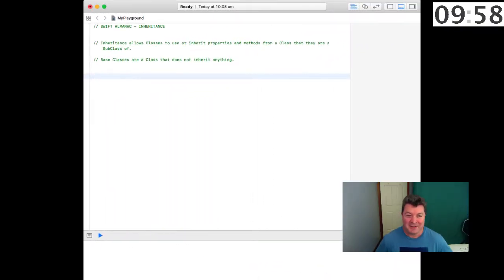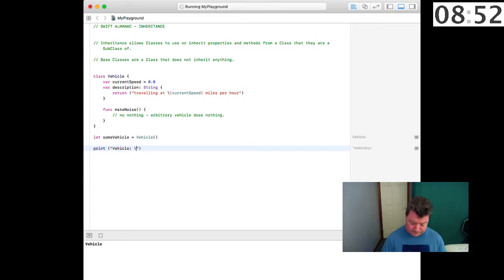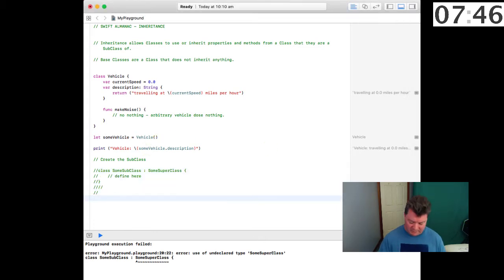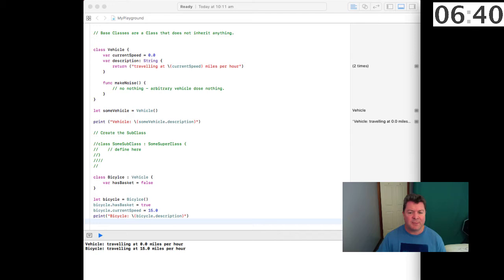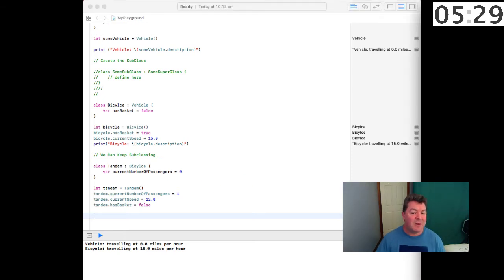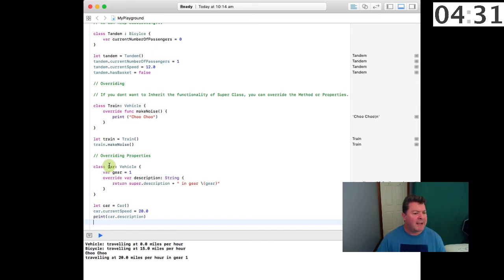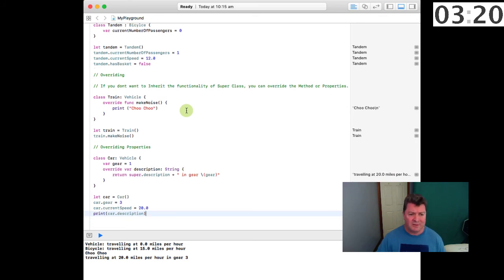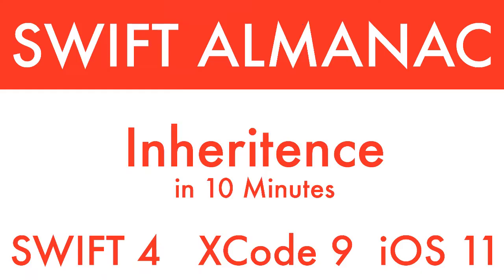Inheritance in Swift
Inheritance from a SuperClass to a SubClass, override and final statements